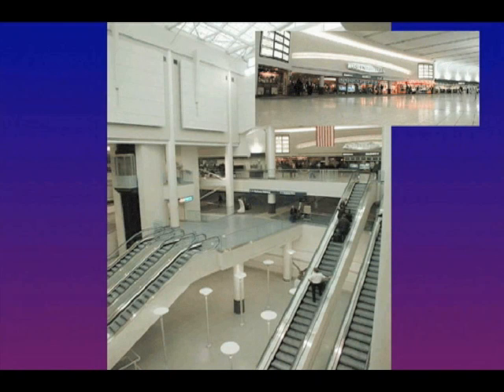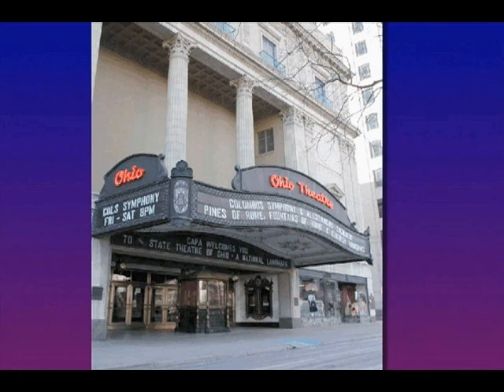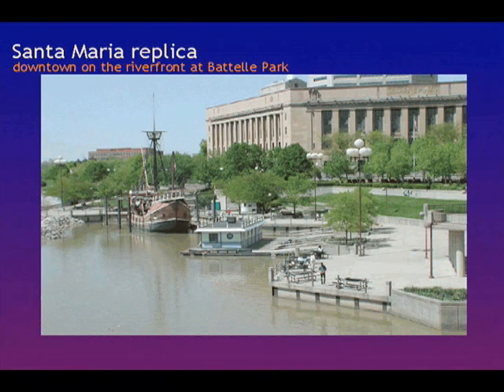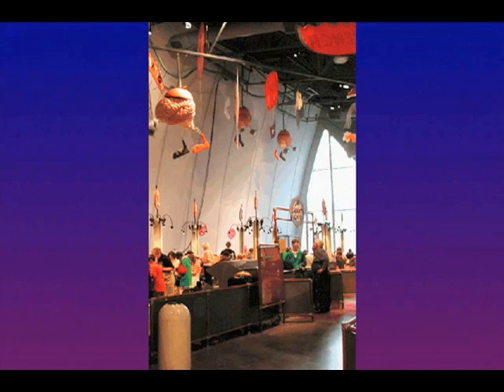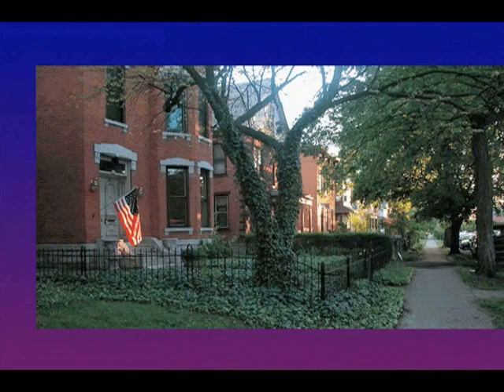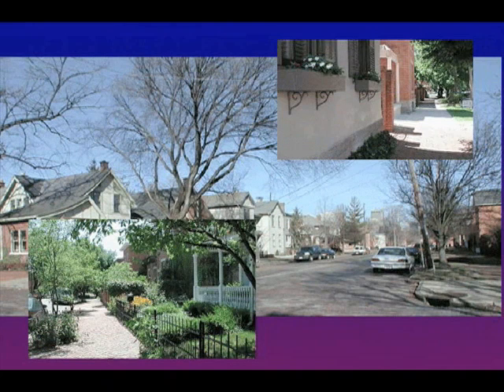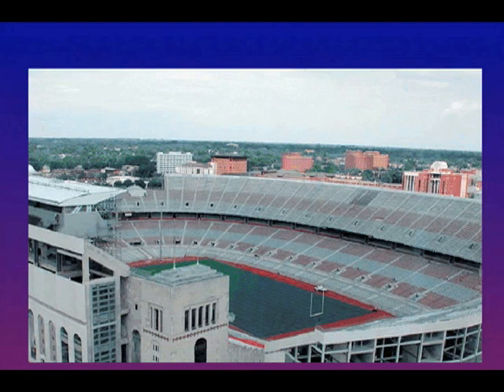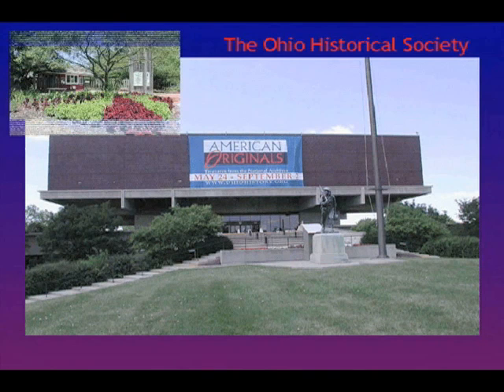Columbus, Ohio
Community Information